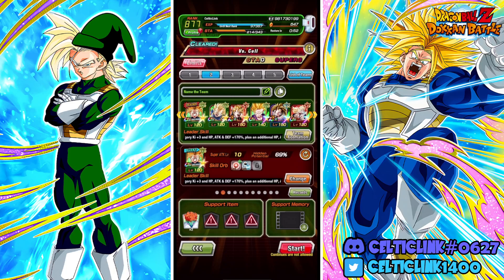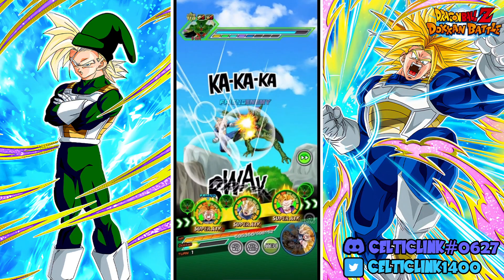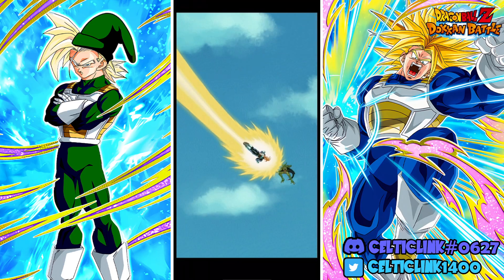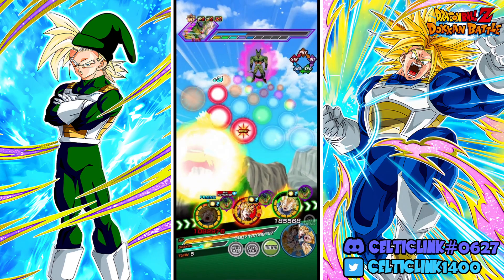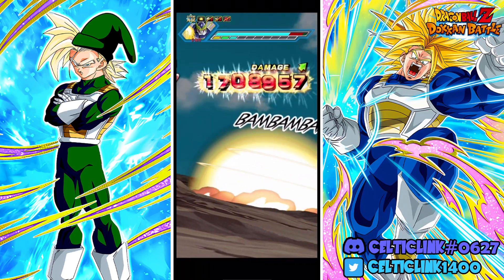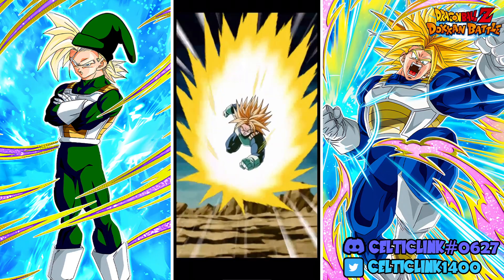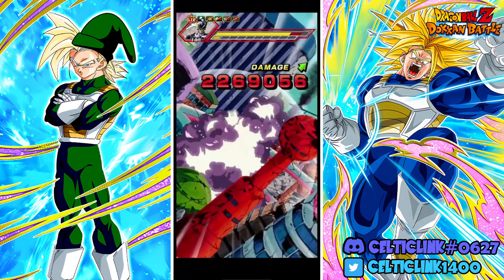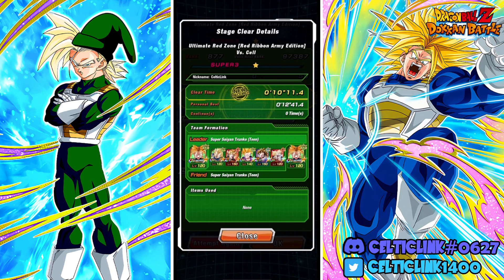HE CAN COOK?! HOW GOOD IS DOKKAN FEST TEQ SUPER TRUNKS AT 55% LEVEL 1 LINKS? [Dokkan Battle]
We got our Boy! In this video we showcase our Teq Super Trunks at 55% Level 1 links on his own 200% team!

Credit to Kuwa on Twitter for the Teq Trunks HD ARTS